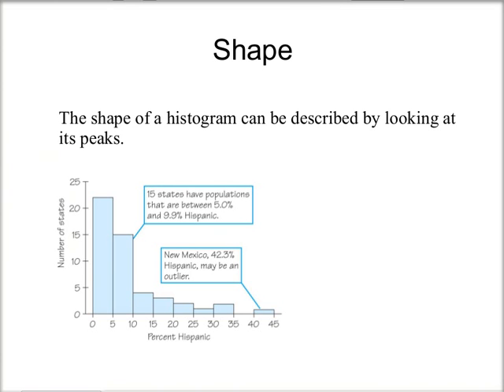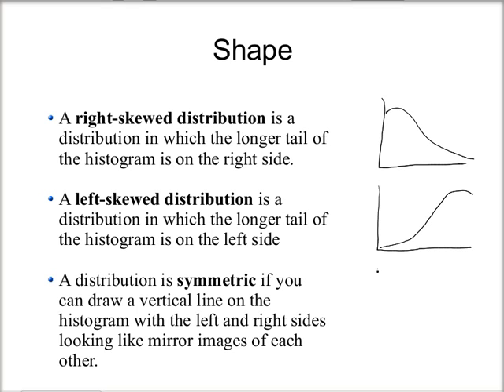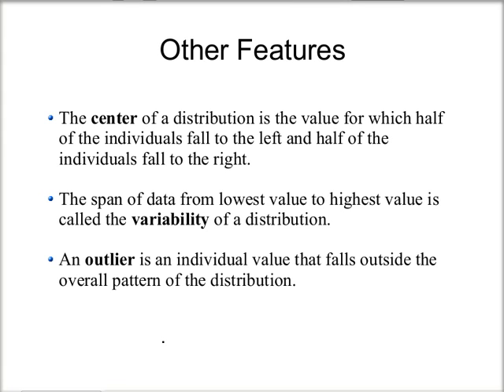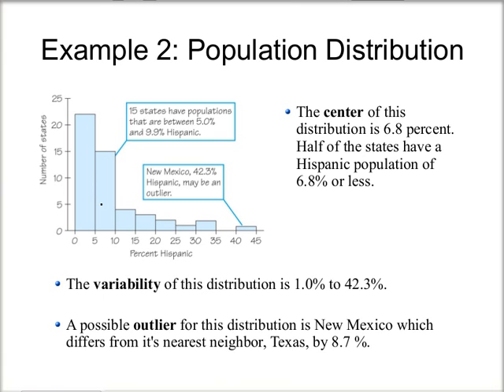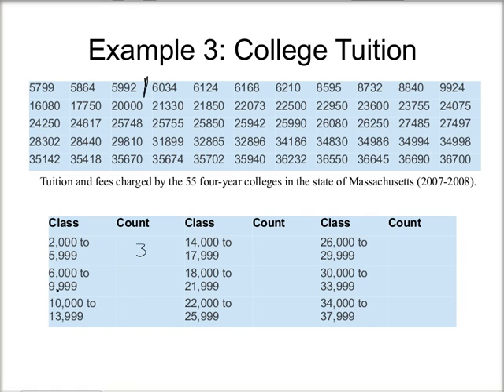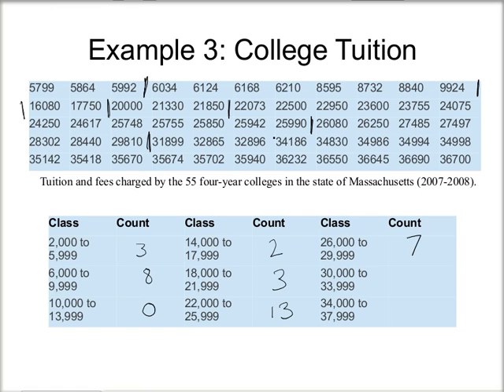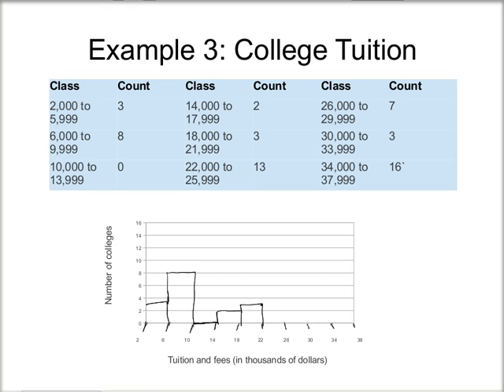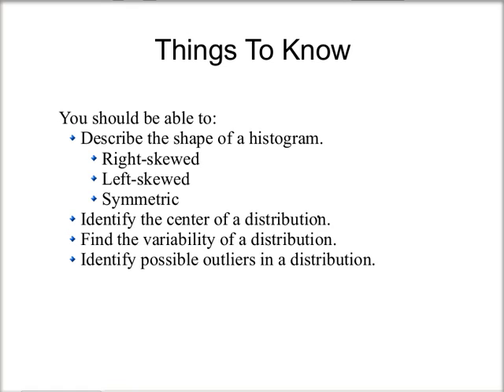5.2 Interpreting Histograms